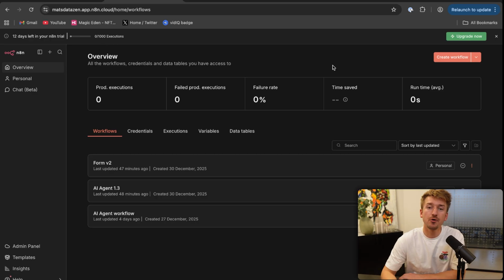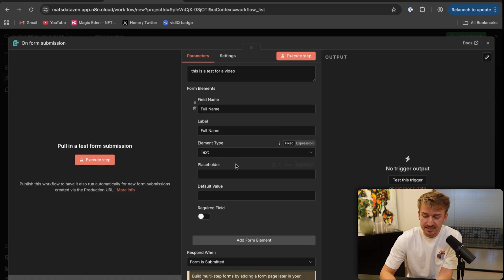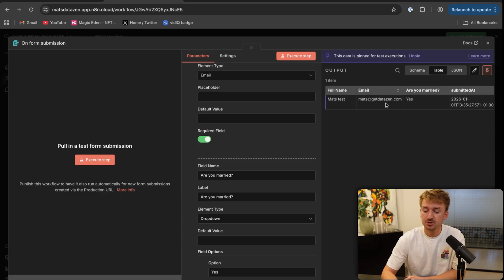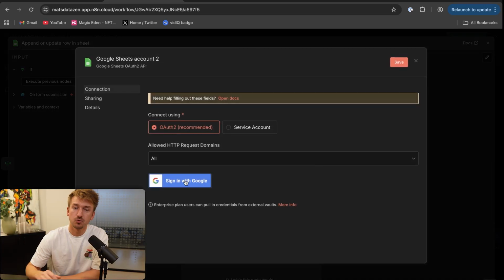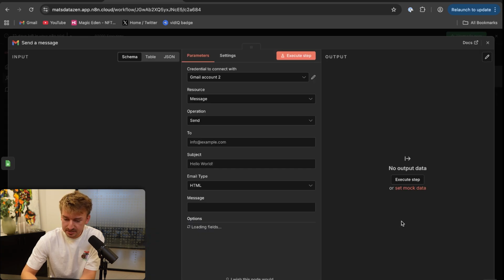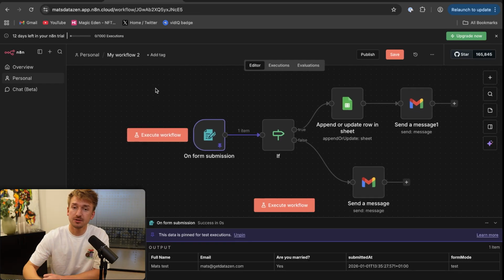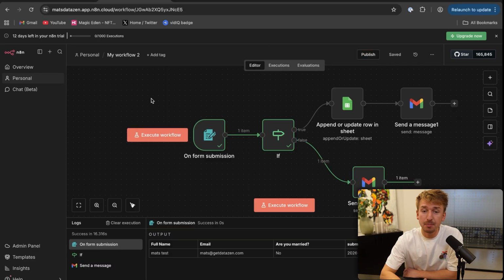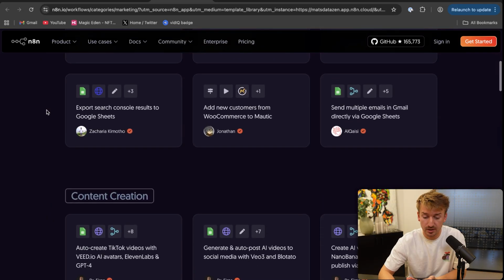Master N8N in 9 Minutes as a Complete Beginner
Level up your automation game in just 9 minutes! In this quick-start guide, you’ll master n8n from zero—learn triggers, nodes, and credentials, then build a real AI-powered email summarizer that pulls messages, extracts key info, and sends a clean report to Gmail or Slack. Perfect if you’re switching from Zapier/Make or starting from scratch.

I show you exactly how to build your very first N8N Automation as a beginner, and how to use N8N in 2026!

Drop a comment with the workflow you want next!  🚀